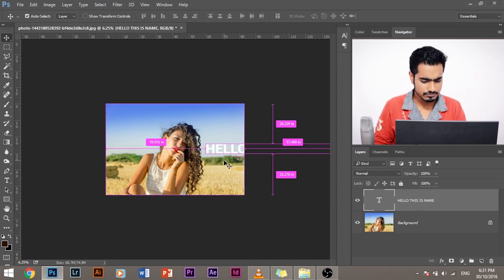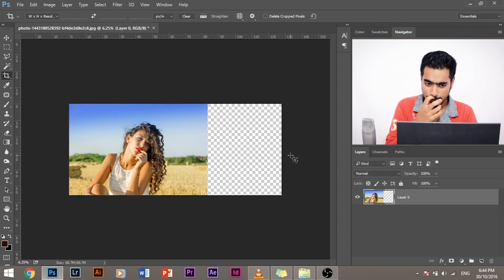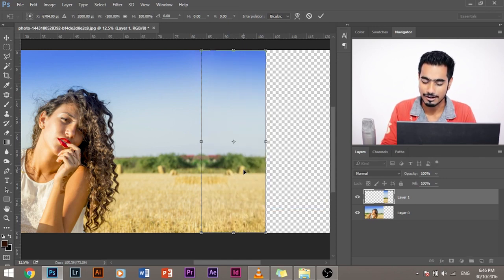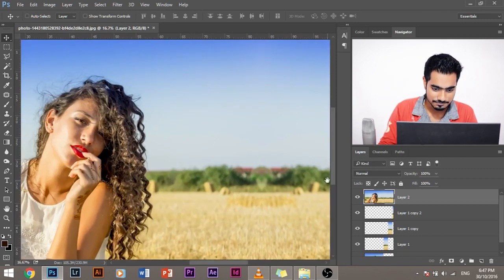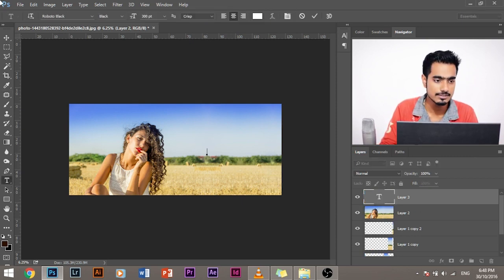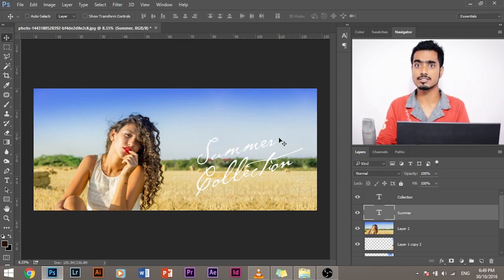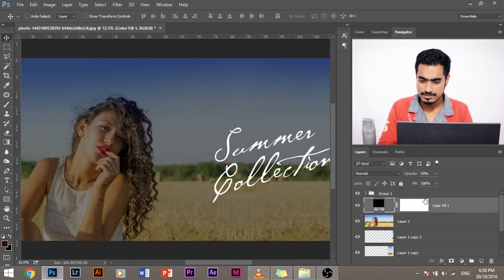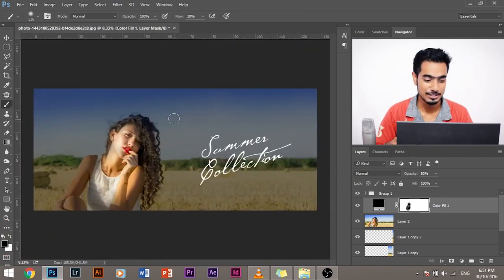Hack to Extend Images for Social Media Covers in Photoshop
unofficial pixim perfect channel